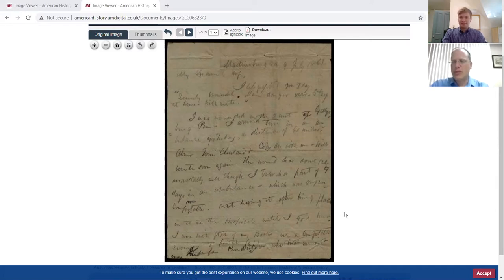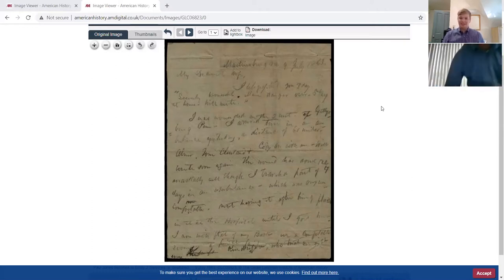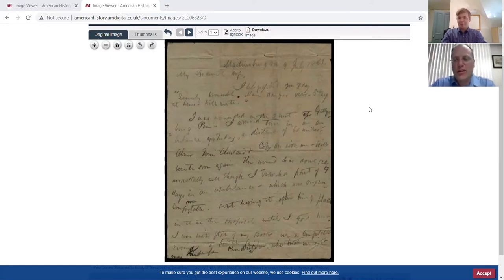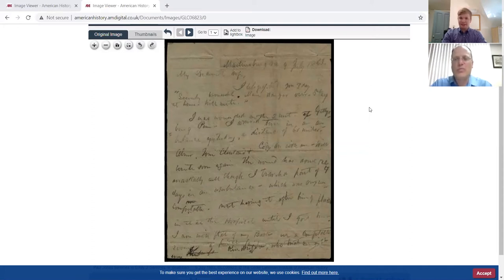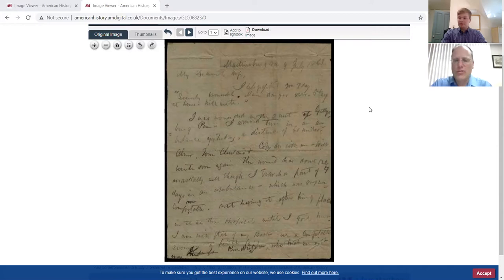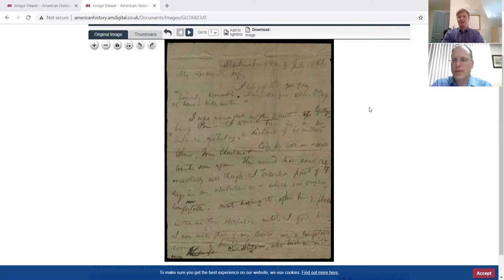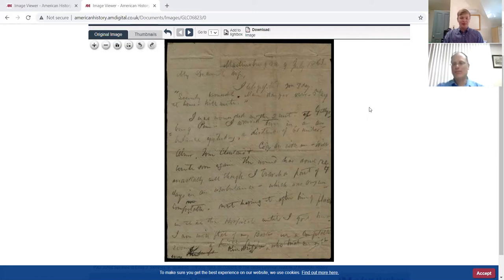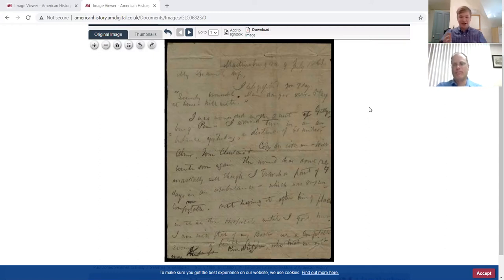Summer Conference Preview: Keith Bohannon on Semmes's brigade at Gettysburg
Dr. Keith Bohannon from University of West Georgia provides a preview of the battlefield tour he is slated to give at CWI's 2021 Summer Conference focusing on Semmes's Confederate brigade. The interview was conducted by CWI Fellow Cameron Sauers '21.

To learn more about the Civil War Institute's annual summer conference